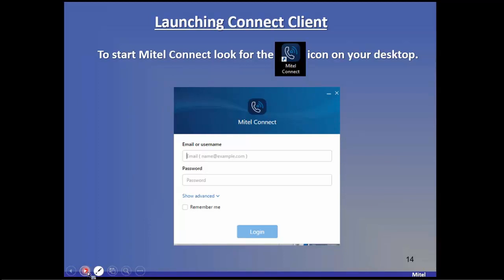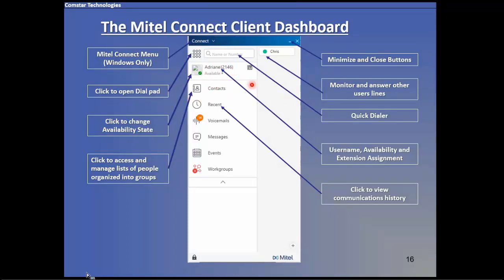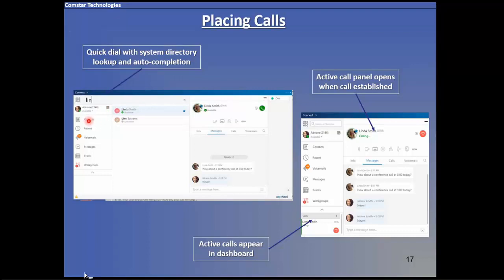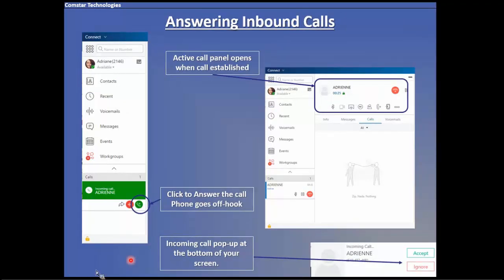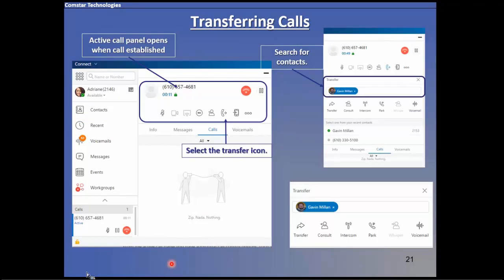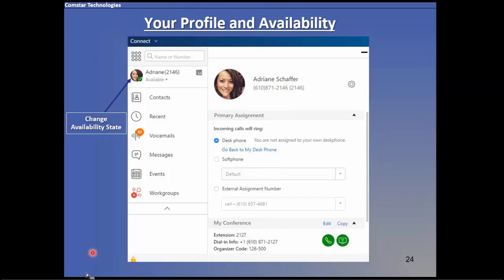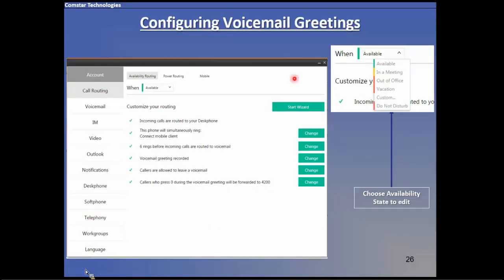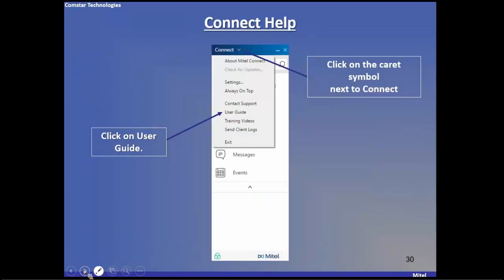Mitel Connect Client - Holy Family University Phone System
For use by Holy Family University faculty and staff and personnel.